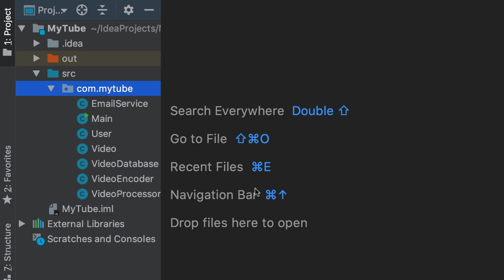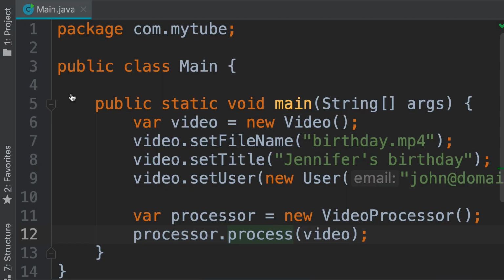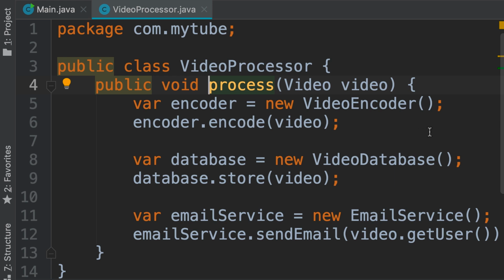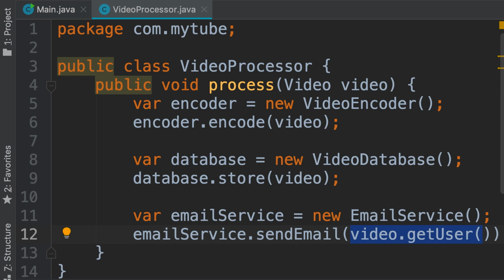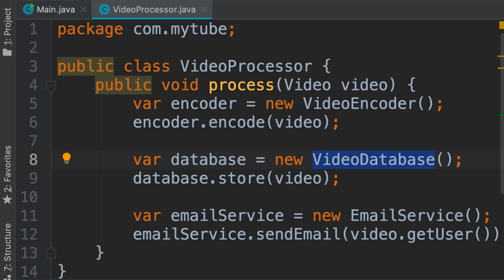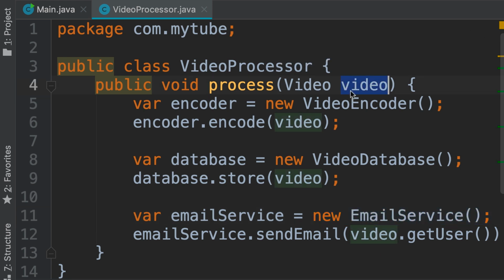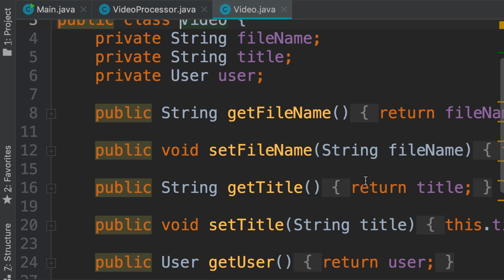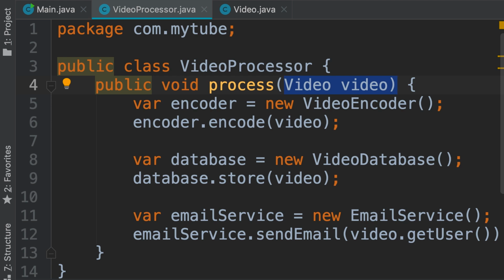Java #113 - Project- MyTube Video Platform [By Mosh Hamedani]